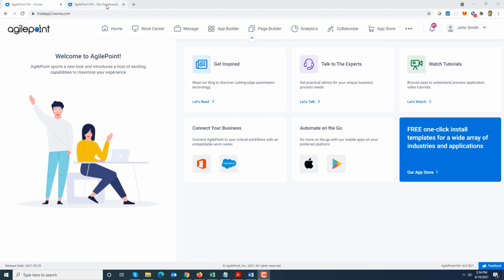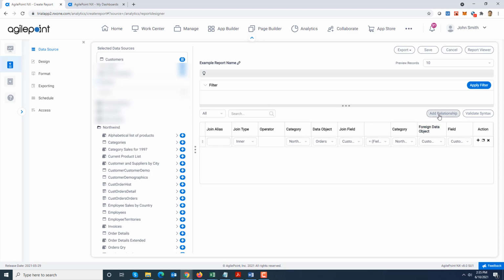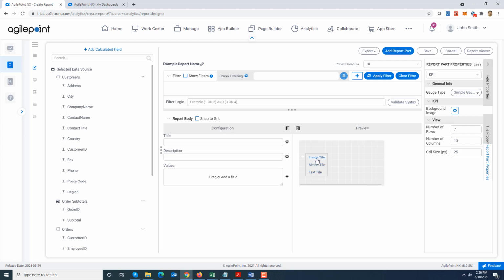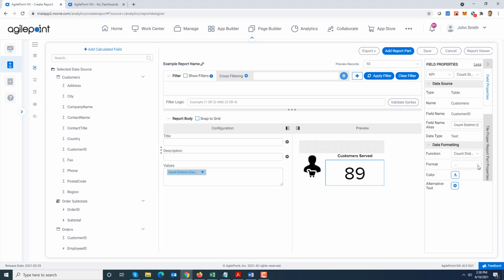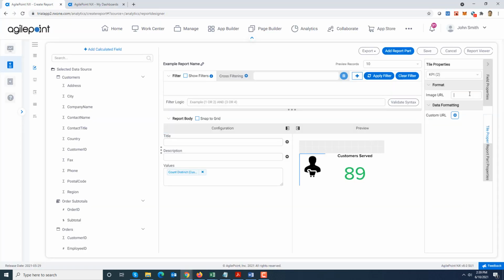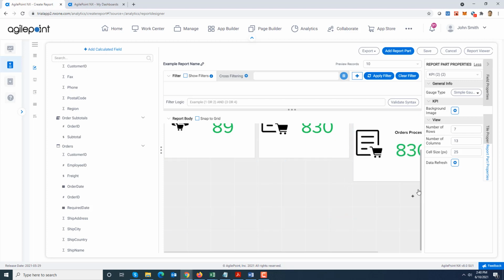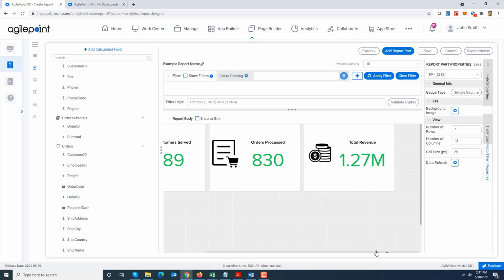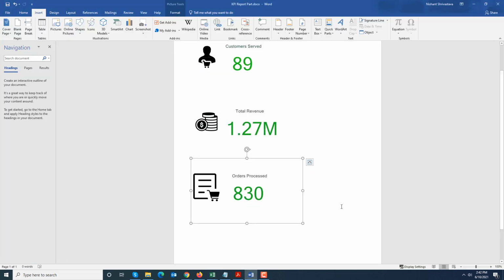Analytics Center Overview – Part 15 – KPI Report Part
In the series of announcements for Analytics Center module, next we are going to look at a new report type which has been added to handle KPI style reports and dashboards.